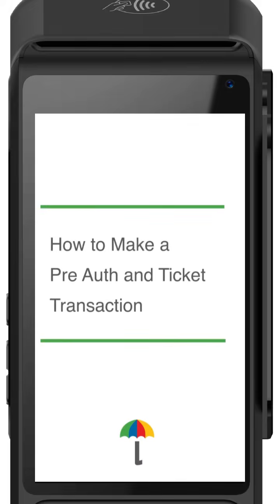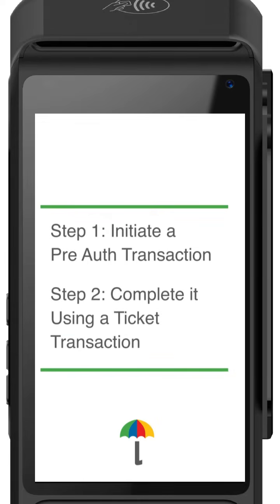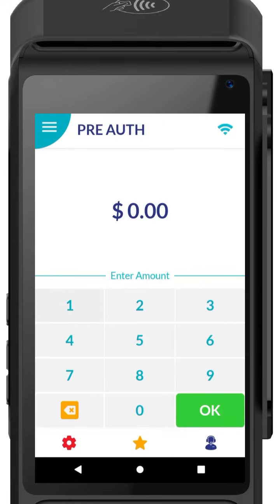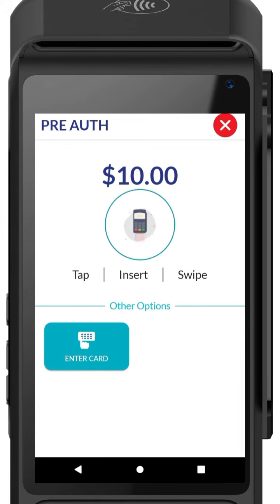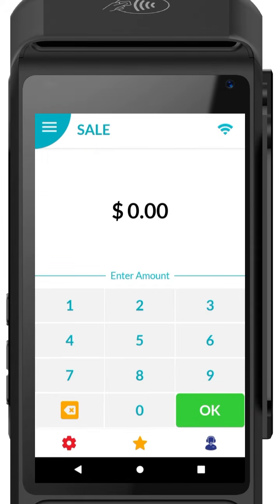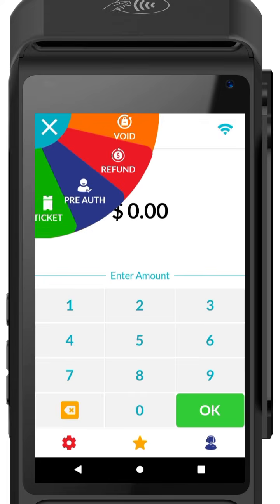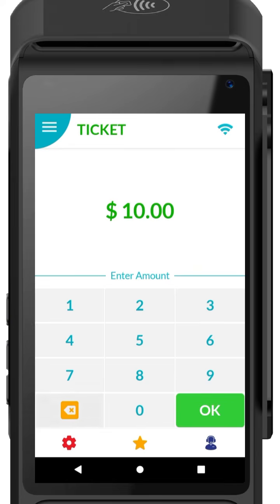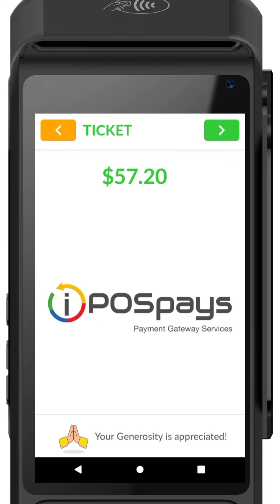How to Make a Pre Auth and Ticket Transaction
This video is to educate Gateway-powered payment terminal users on how to make a Pre Auth and Ticket Transaction.